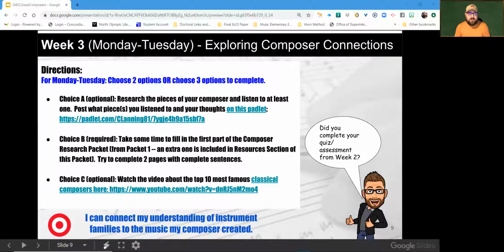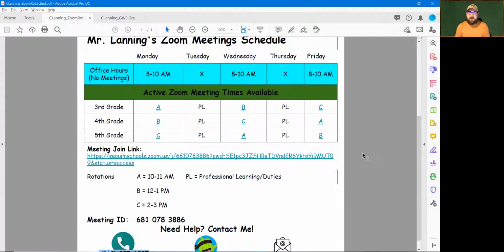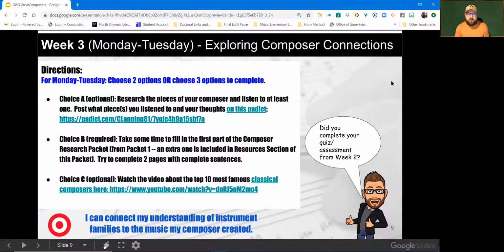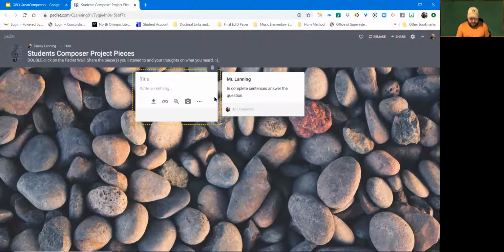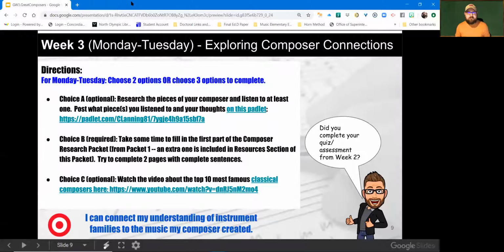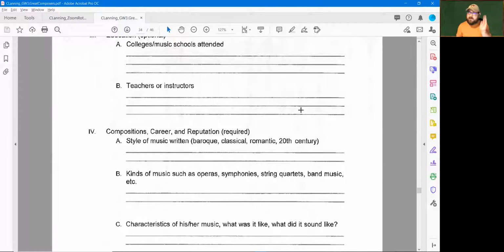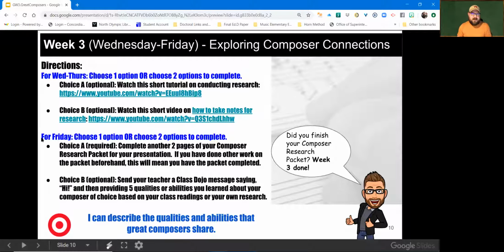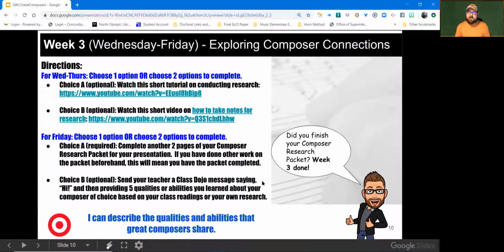3rd Grade: Week 3 Composer Project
Learn more about the Great Composer Project for 3rd Grade.  I discuss packet 2's Week 3 and the contents and resources available to you for completing the assigned tasks.